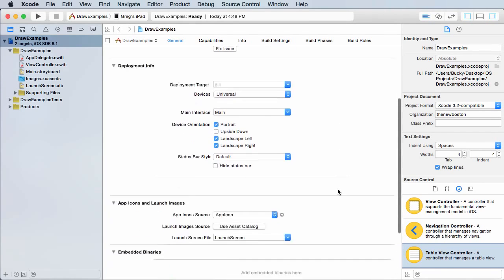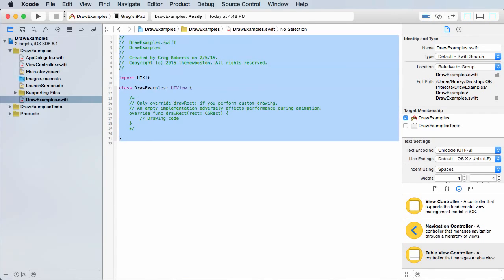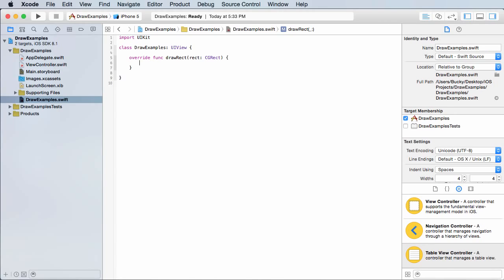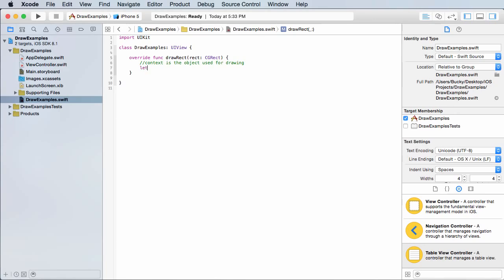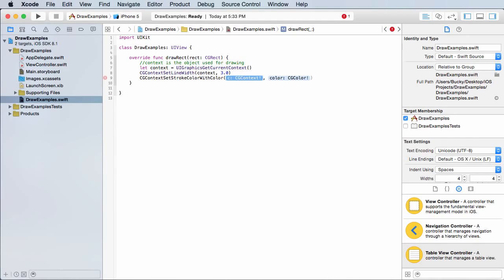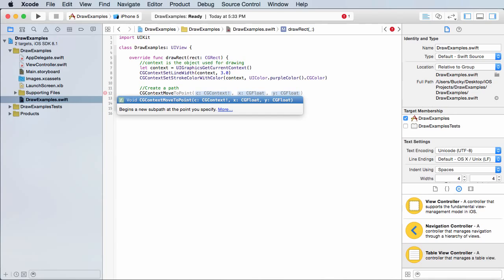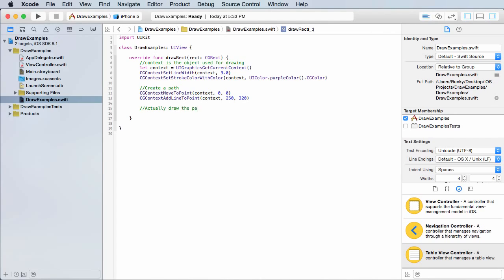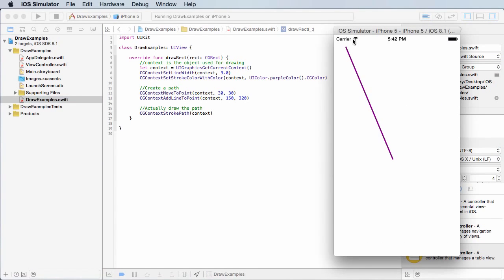23 iOS Development with Swift Tutorial 23 Drawing with Core Graphics YouTube